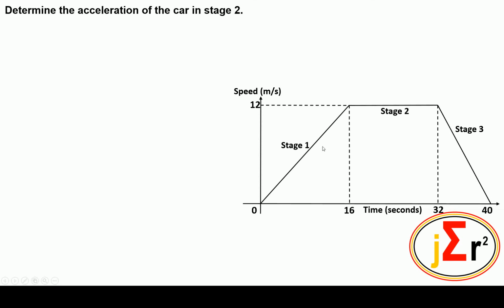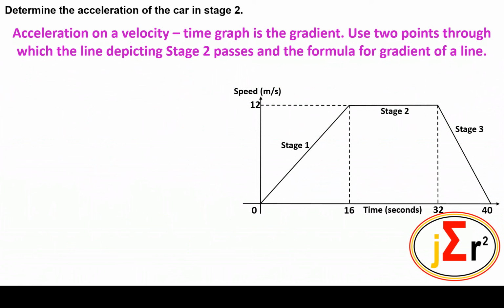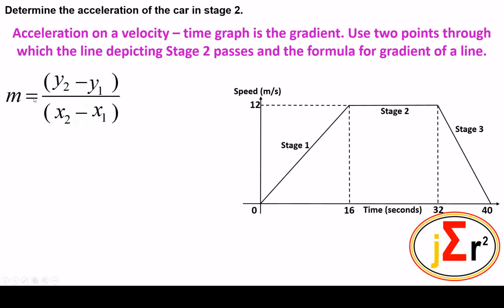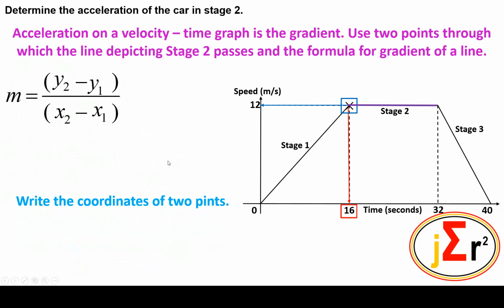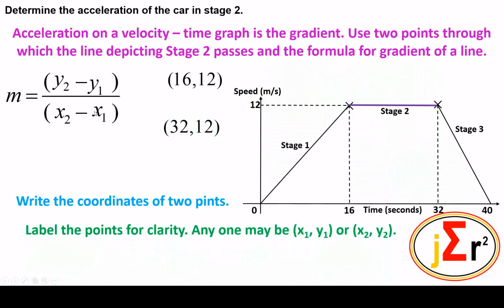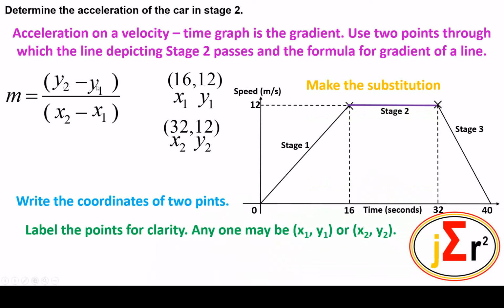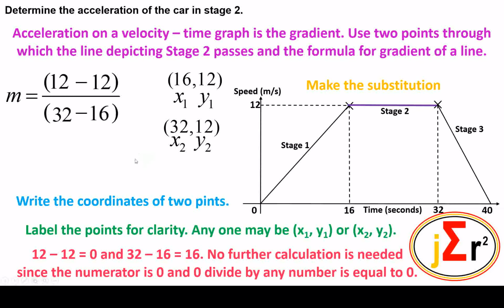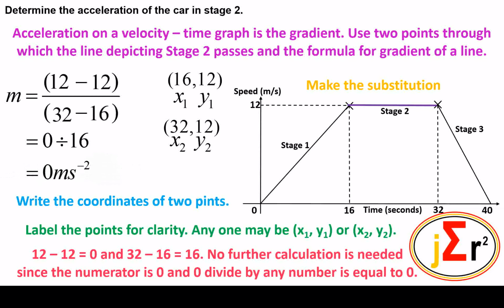Jan 2020 02 08 b ii